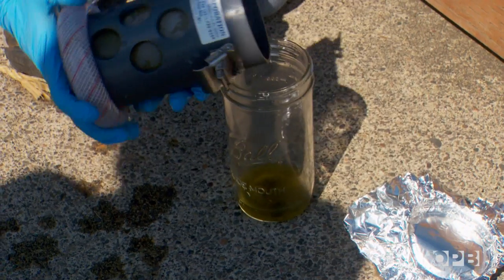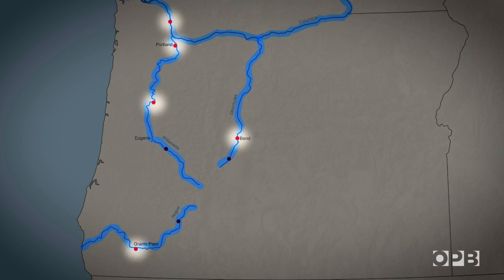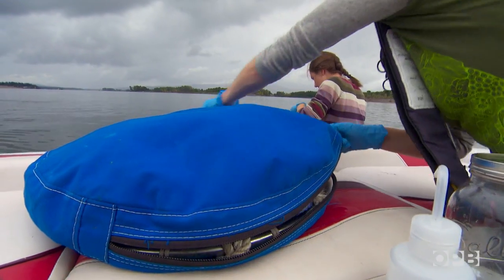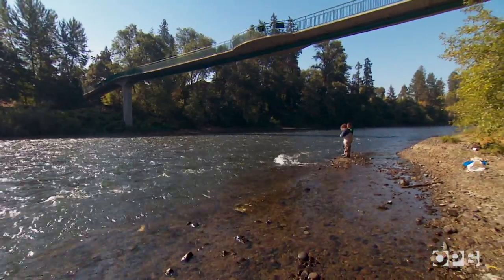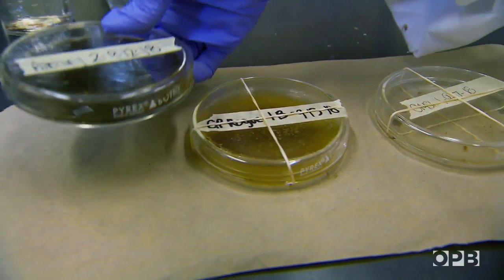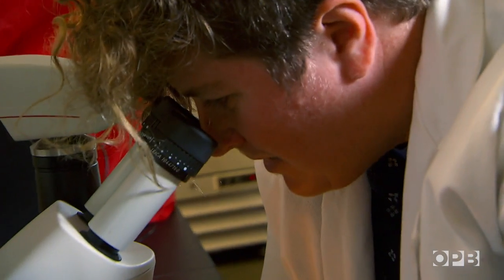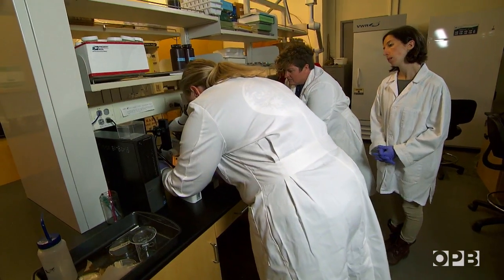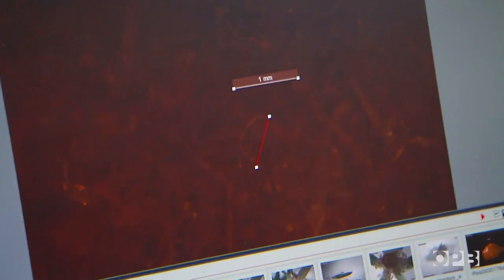Microplastics In Oregon Rivers?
Where does all the ocean’s plastic come from? Rivers are one source. There’s not a lot of research on what  kind of micro-plastic pollution is making its way down Oregon rivers to the Pacific Ocean. So we did our own science research and took our samples to the lab.